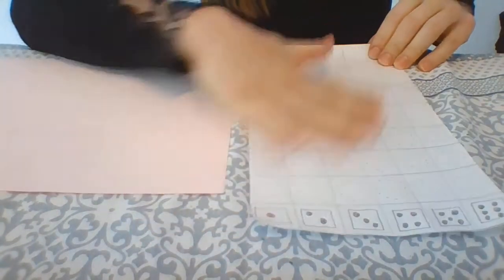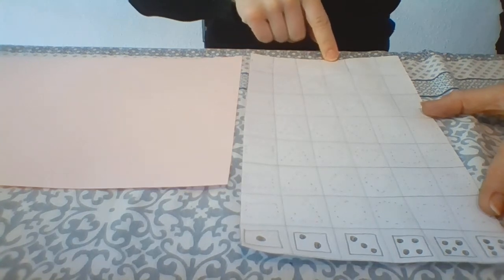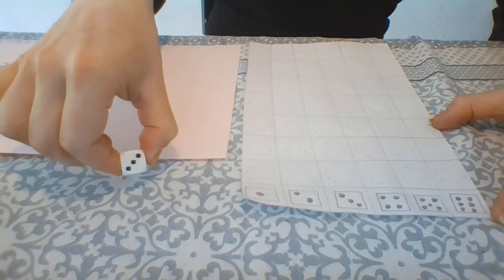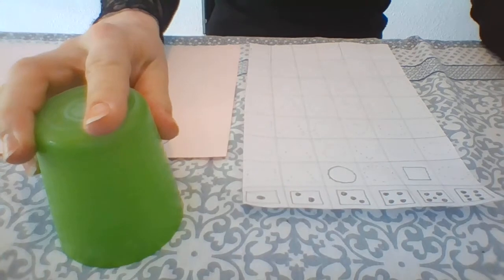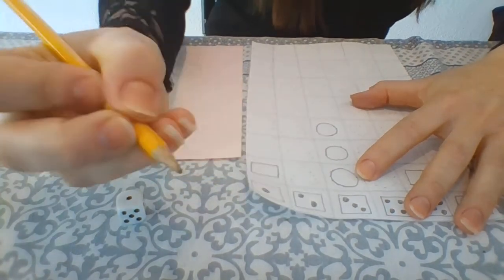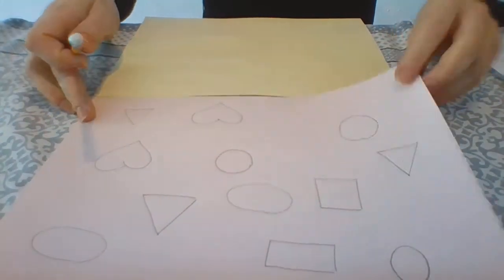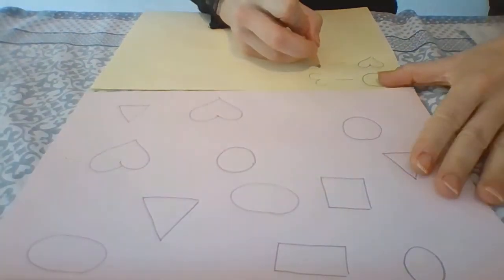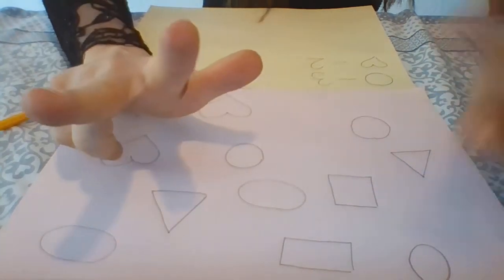Shape Game - Preschool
Mathematics : Shape Game
 ( sort collection of shapes in several ways. Describe and name common 2-D shapes. Create pictures and patterns with 2D shapes).
Today we are going to play a fun Shape game using the dice and the PDF Sheet that´s attached below. Follow my tutorial to understand better how to play.
(Aleksandra Tutorial )
***Extra activity ( optional)
After the drawing is finished, ask your child to add all the different shapes as follows:
- How many triangles have you got?
- How many circle have you got?
- How many rectangles have you got?
- How many hearts have you got?
- How many squares have you got?
- How many triangles and circles have you got all together?
- How many rectangles and hearts have you got all together?
- How many squares and ovals have you got  all together?
Let your child write all the numbers down on a separate piece of paper.